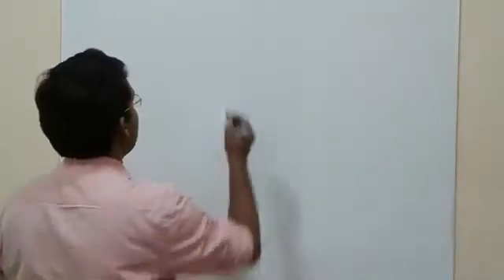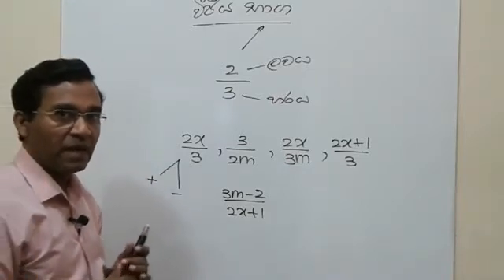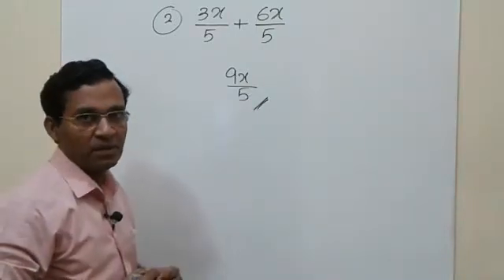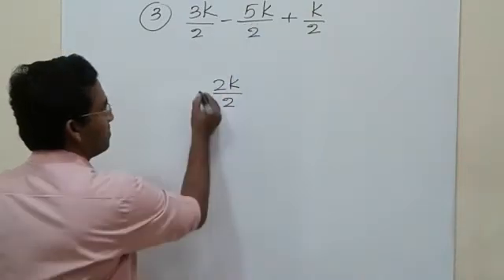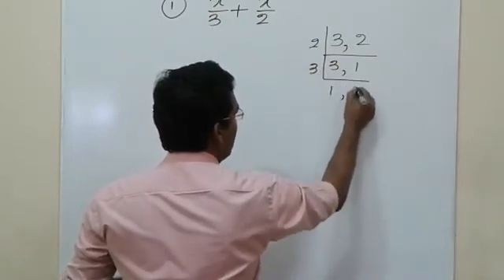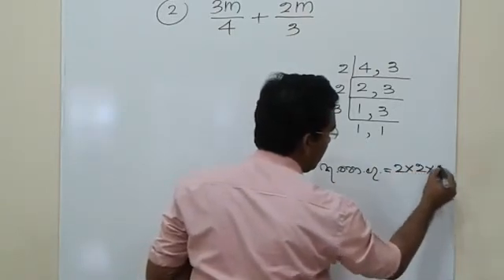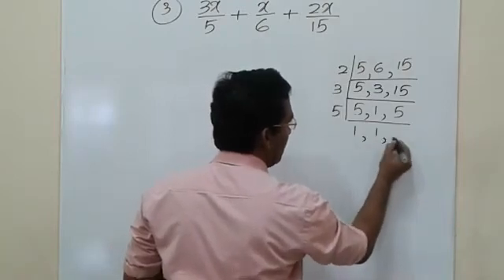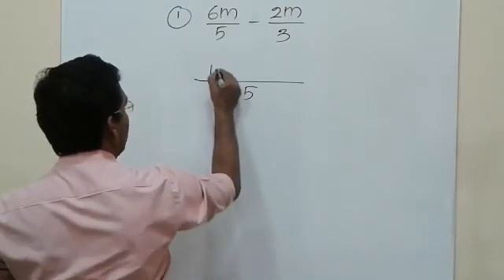Algebraic Fractions 01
Algebraic Fractions
Algebraic Fractions for beginners
Algebraic Fractions in Sinhala
Mathematics
Fractions
Addition of Algebraic Fractions
Subtraction of Algebraic Fractions
Algebraic Fractions theory
Algebraic Fractions local syllabus